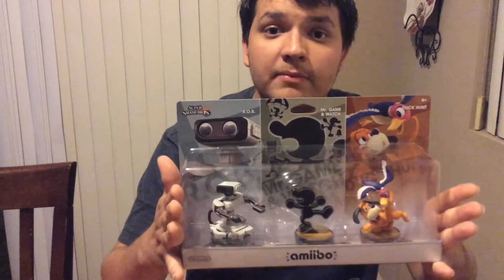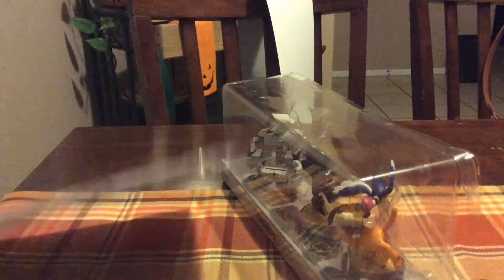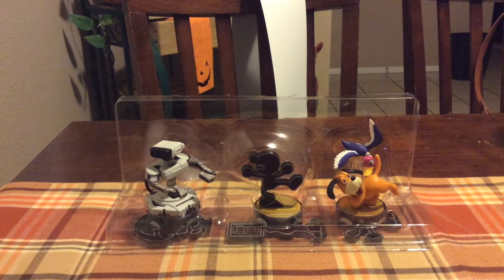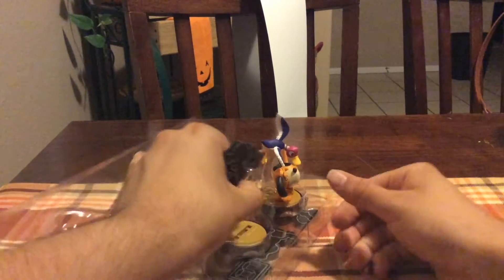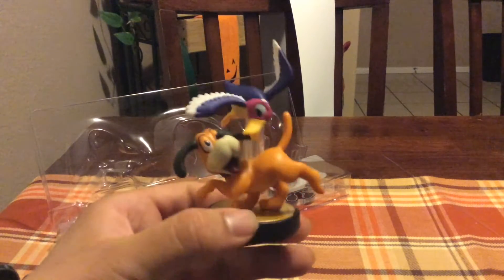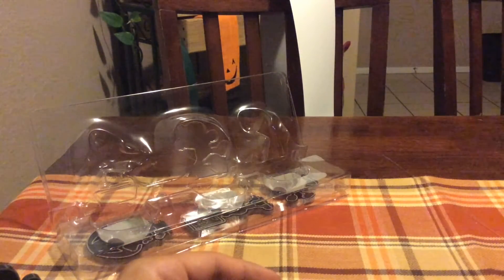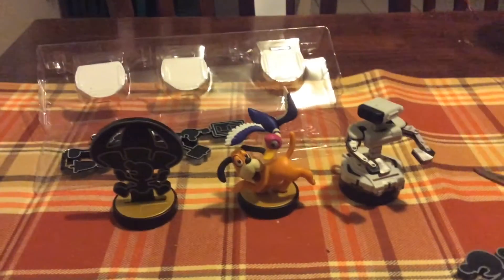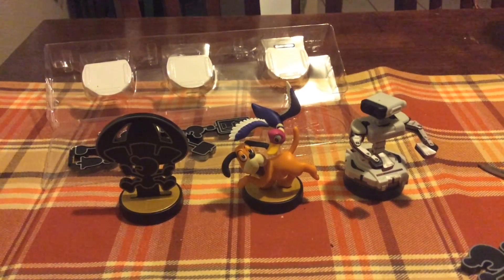Retro 3-Pack Amiibo Unboxing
Today, Blake brings you our best amiibo unboxing yet with the awesome Retro 3-Pack which comes with Mr. Game & Watch, Duck Hunt, and Rob!